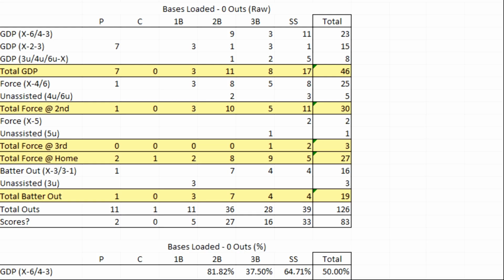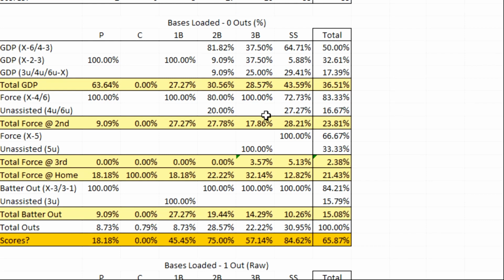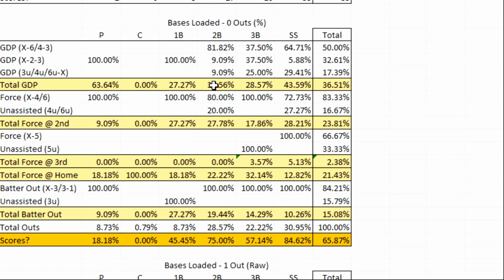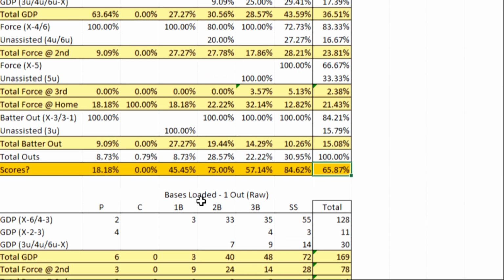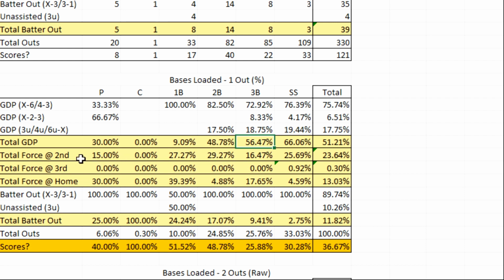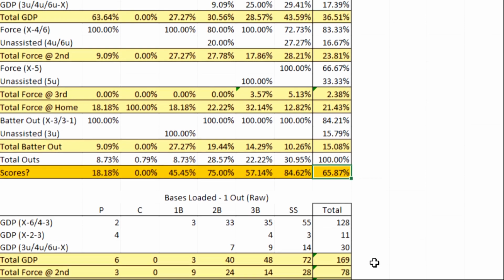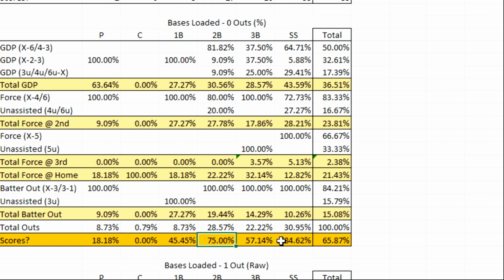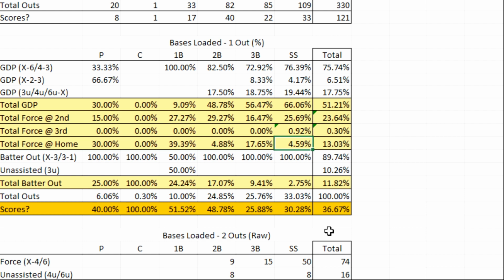Bases Loaded Situations - 2022 MLB Groundball Data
I break down the 2022 MLB data on bases-loaded groundballs and compare it to conventional wisdom. This could help with tabletop games :)

Data pulled from Retrosheet play-by-play data.

The current league is the Baseball Maelstrom POPs League. Teams of Hall of Famers from the AL and NL, as well as a team in each league made up of top retired players who are not in the Hall, compete to see who's best using Payoff Pitch Baseball.